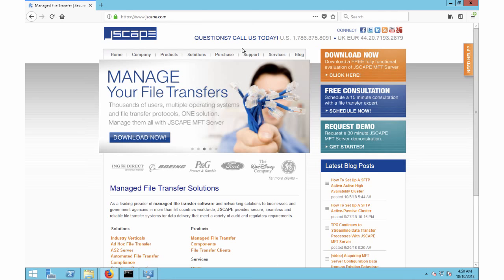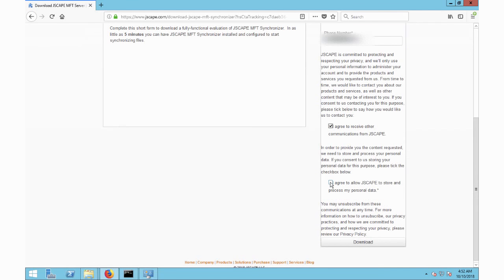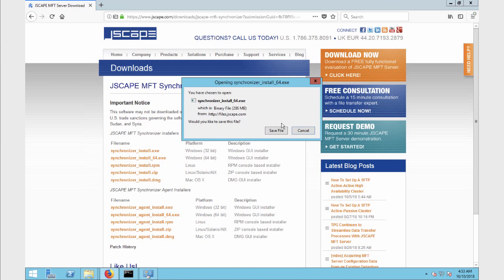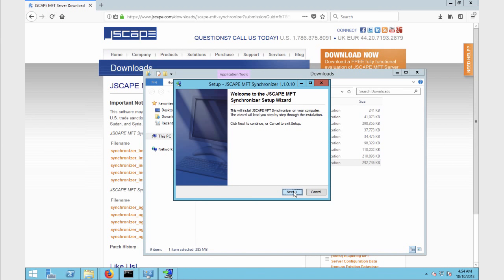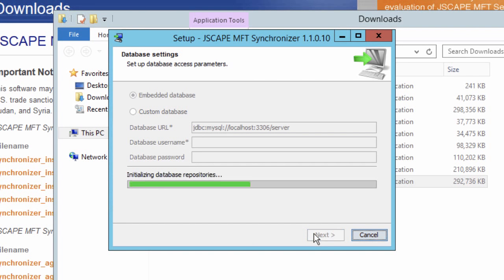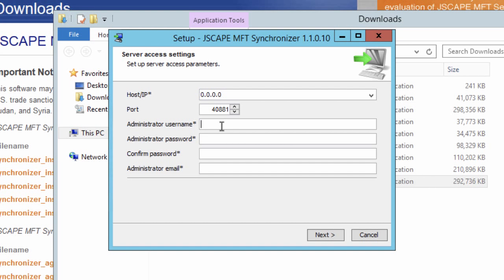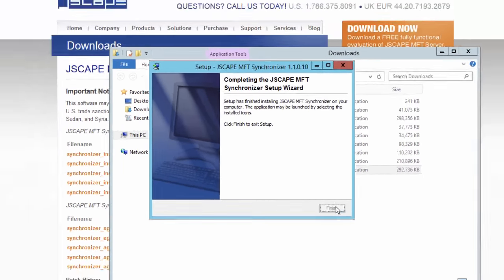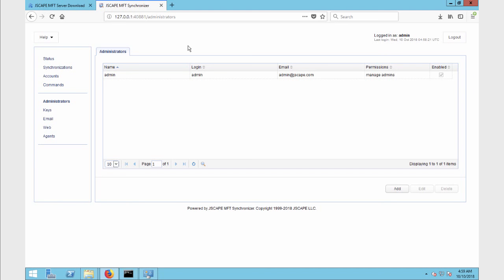How to Install MFT Synchronizer on Windows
Learn how to install MFT Synchronizer on WIndows

Related content:

[video] What is MFT Synchronizer?

A More Cost Effective Way Of Collecting Data from Your Oil Rigs